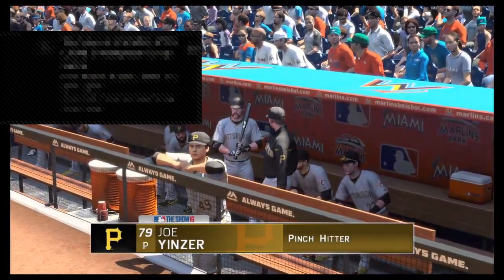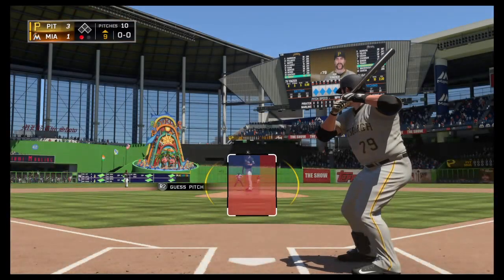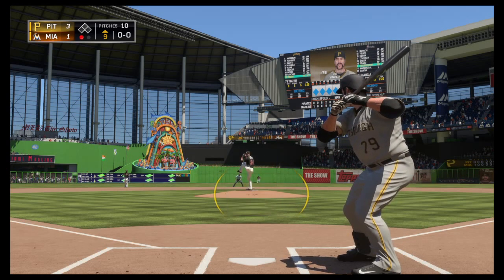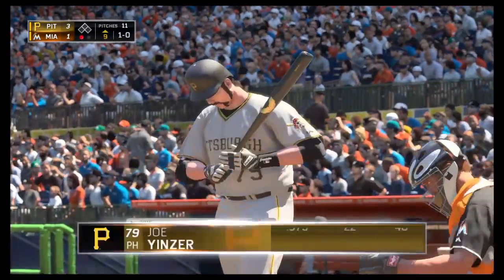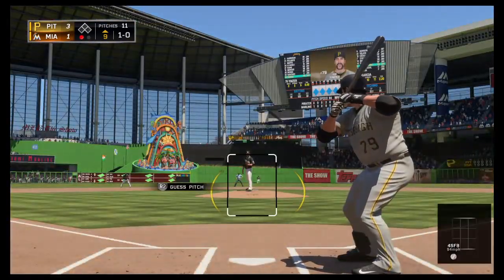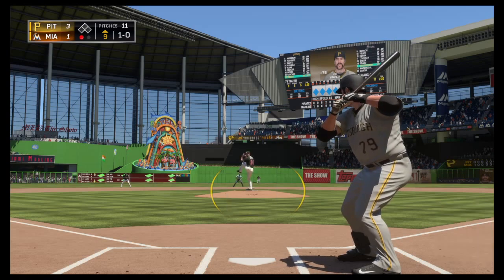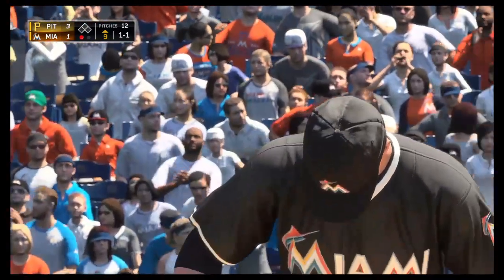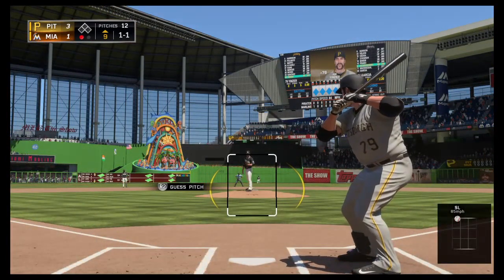E:187 16-6-2- Super Joe Called in To Pinch Hit and Catch Some Marlins: Home Run! (23)(61)(399 Feet)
E:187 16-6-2- Super Joe Called in To Pinch Hit and Catch Some Marlins: Home Run! (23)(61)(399 Feet). Joe catches this one just ring -- smacking it into the upper tier in Miami! The Pirates went on to win 4-1, up a half game in the division at 35-20.